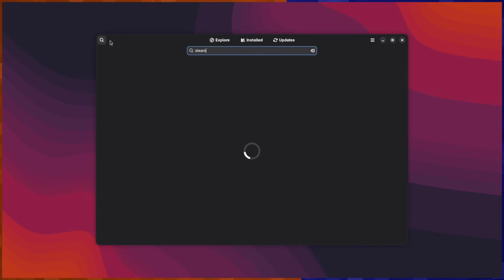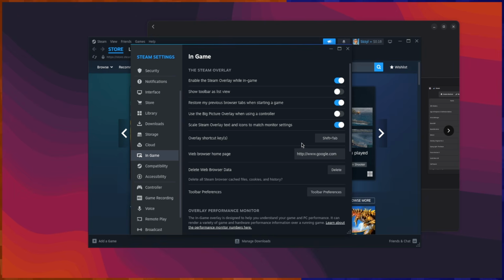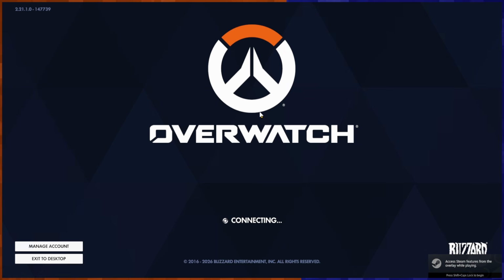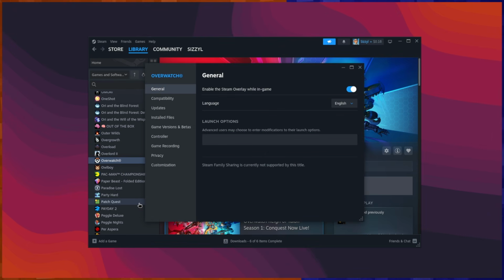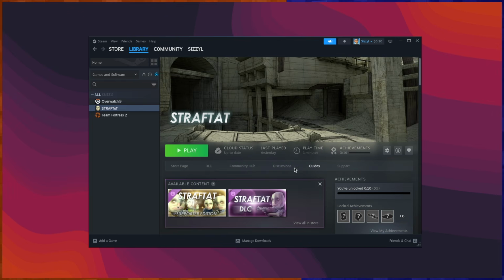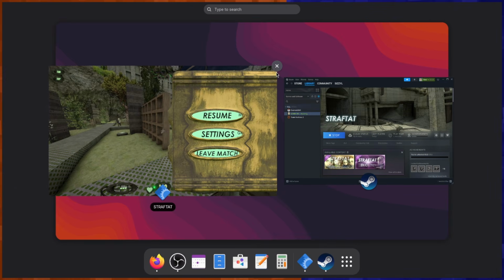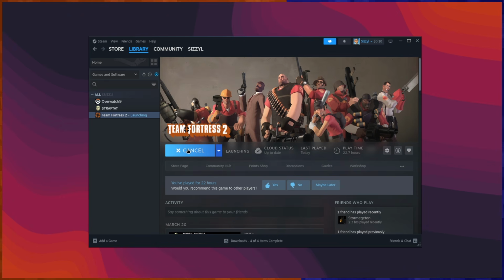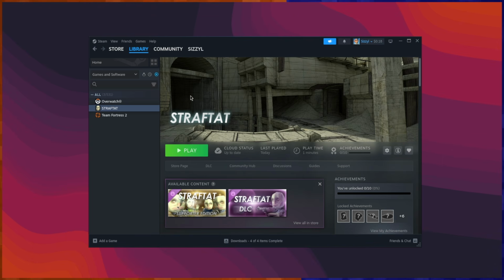How to install steam on Fedora Linux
quick guide to installing steam on fedora linux
commands to copy-paste:

Timestamps
0:00 Intro
0:05 Install Steam
0:49 Install Proton Plus (Proton GE)
0:55 Setup Steam (Settings To Change)
2:46 Install Games On Steam
3:08 Proton Plus Setup
4:09 Fix Proton Not Working Perfectly For (Most) Windows Games
5:08 Fix Settings Not Saving In Games
8:22 Fix (Most) Games With Broken Linux Versions
11:02 Fix Games That REQUIRE A Linux Version
14:04 A Small Handful On Games Won't Work On Linux (Check Online)